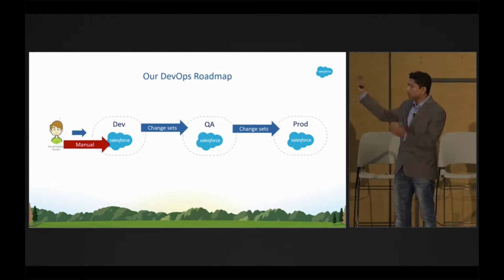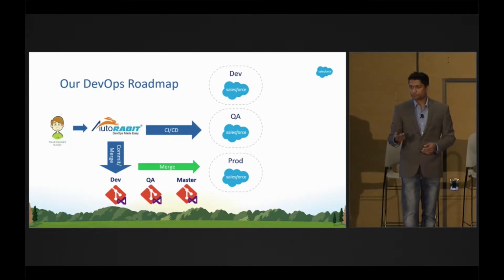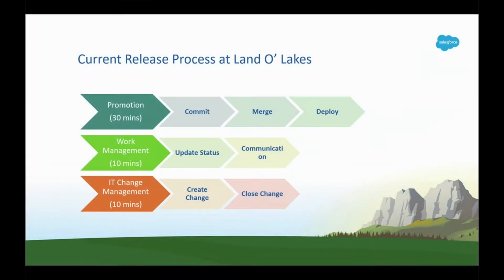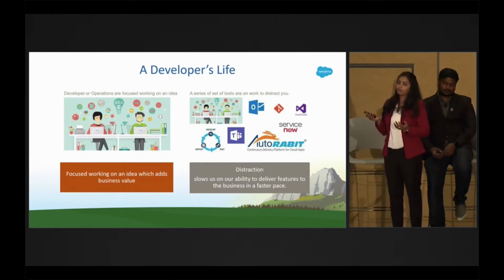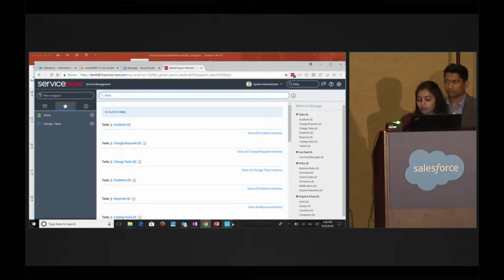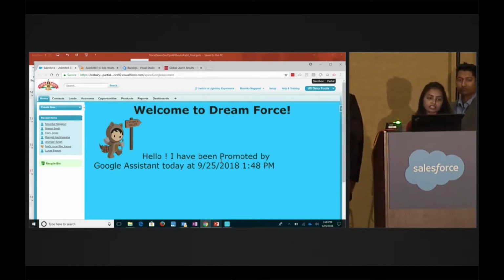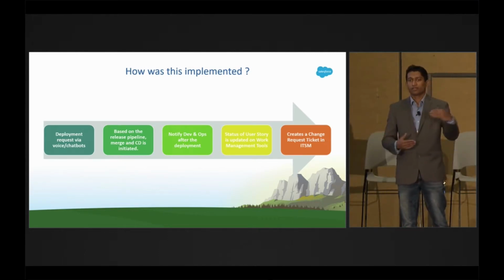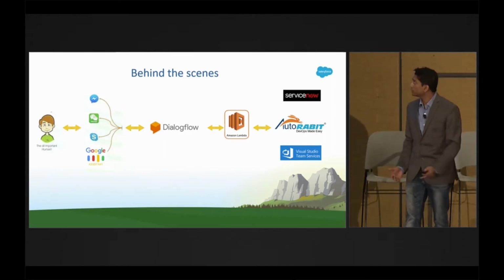Google Assistant driven DevOps using AutoRabit